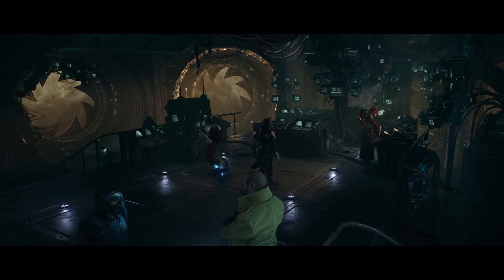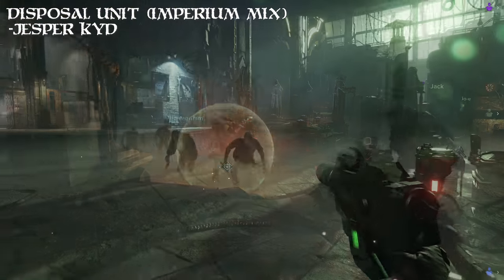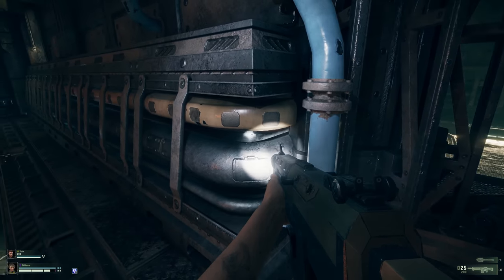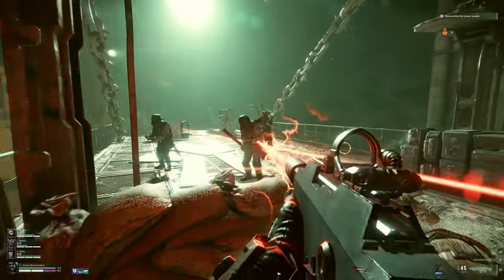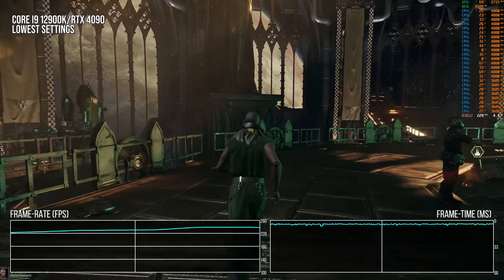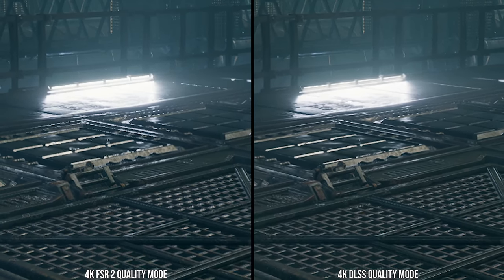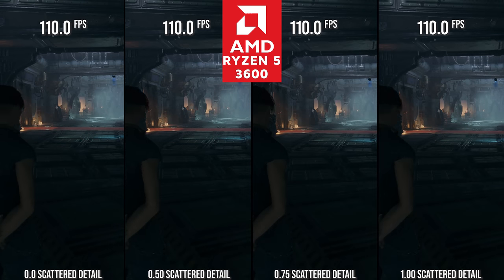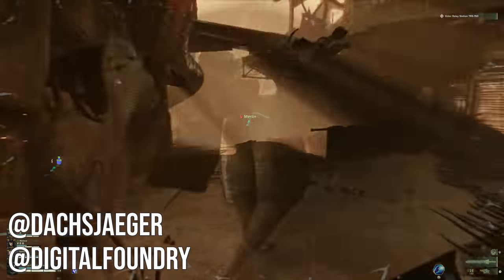Warhammer 40,000 Darktide PC - DF Tech Review - Optimised Settings, Performance Analysis + More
It's not often that we see a PC-focused game that really pushes the platform hard - but that's exactly what Warhammer 40K Darktide does - and its visual quality is astonishing. That quality comes at a cost though. Alex talks you through the game, how performance looks, and how best to optimise the settings for a good experience on mid-range hardware.